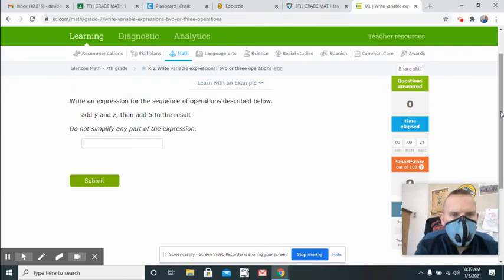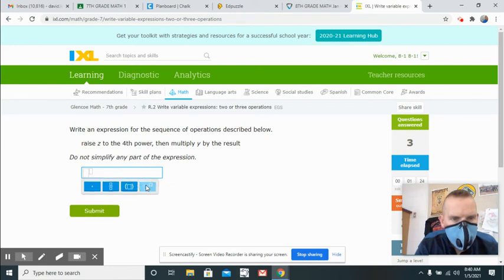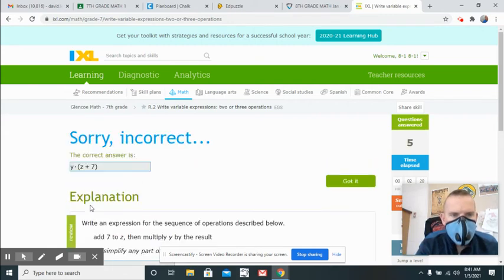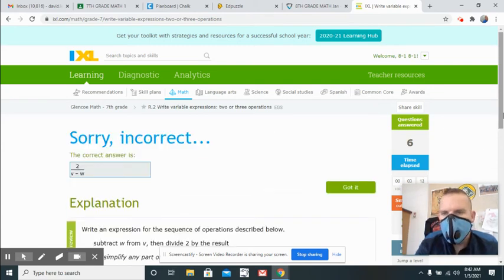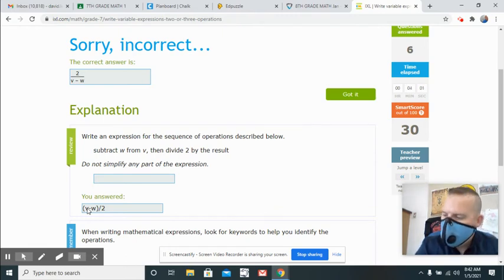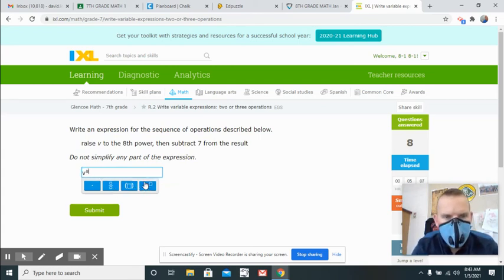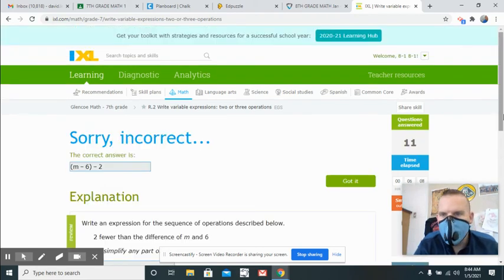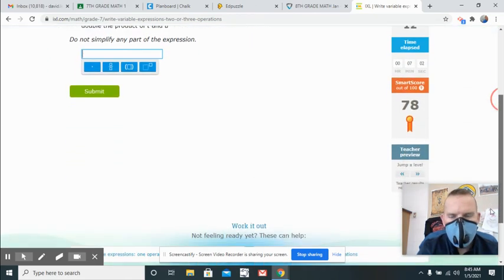Untitled: Jan 5, 2021 8:46 AM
IXL R.2 7th